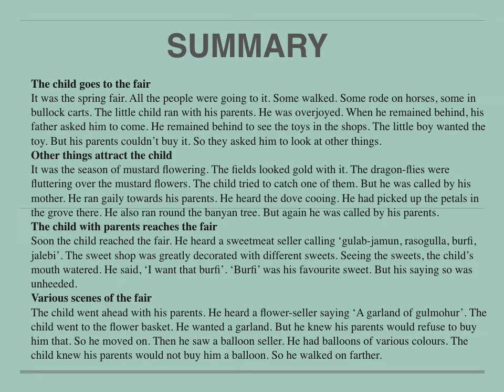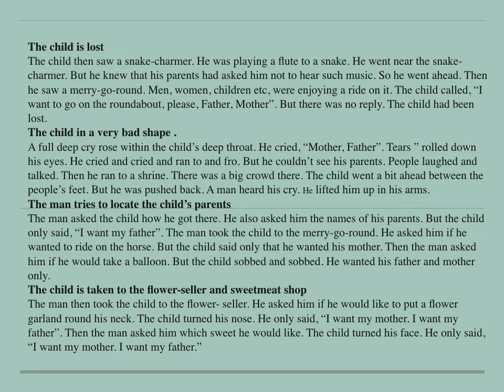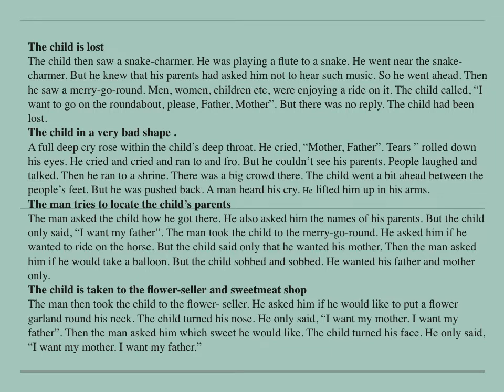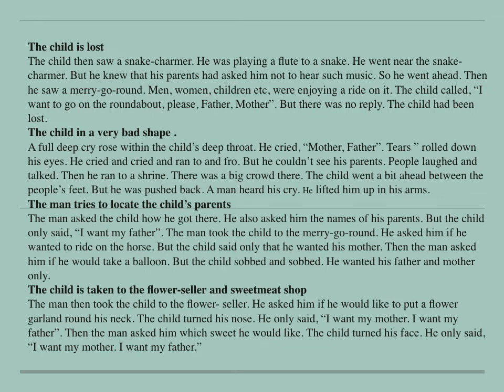Class IX 'Moments' Ch-1 ' The Lost Child' by Mulk Raj Anand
Introduction, Summary